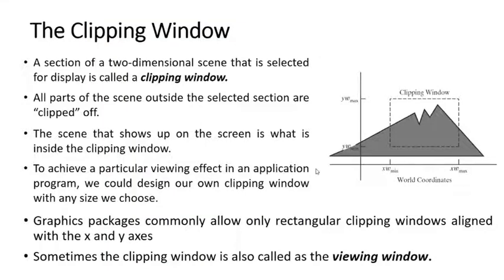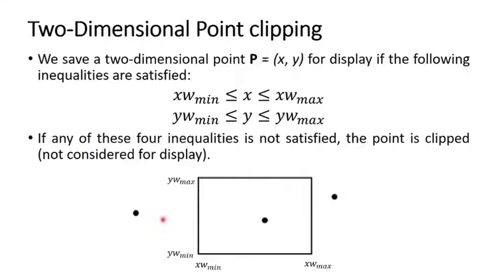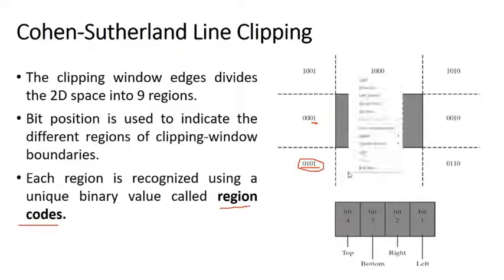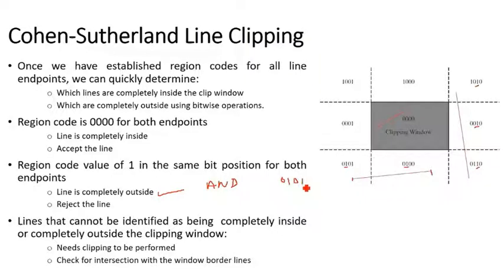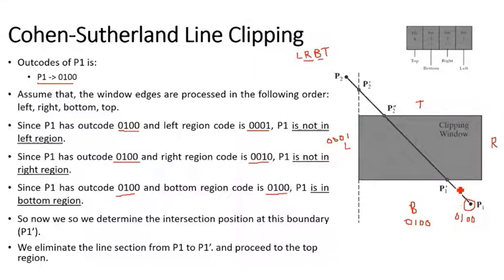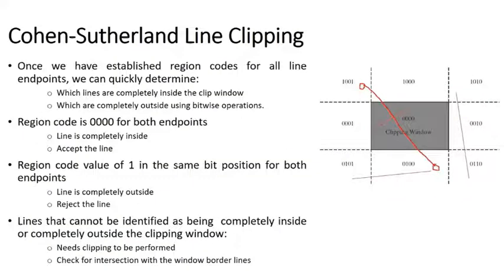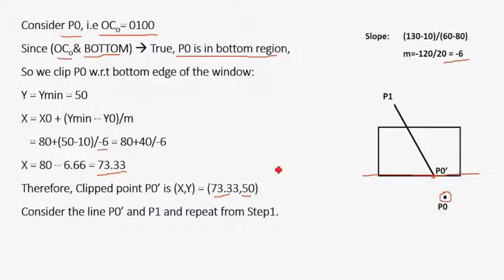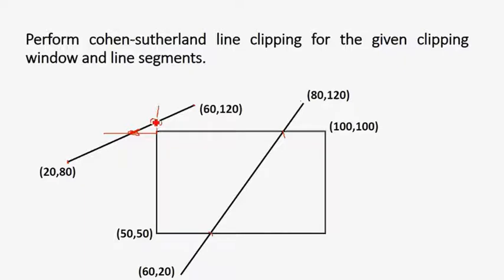7. Clipping | Point Clipping | Line Clipping | Cohen Sutherland Line Clipping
Clipping Window, Point Clipping, Line Clipping, Cohen Sutherland Line Clipping Concept, Cohen Sutherland line clipping Illustration with example